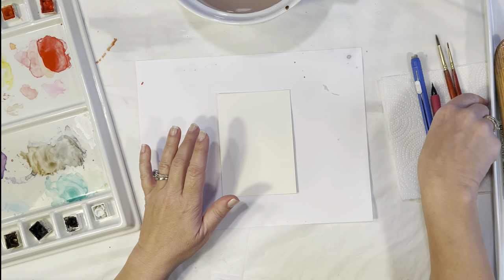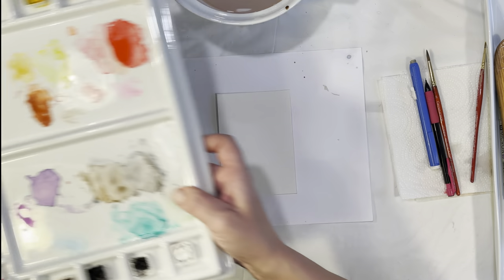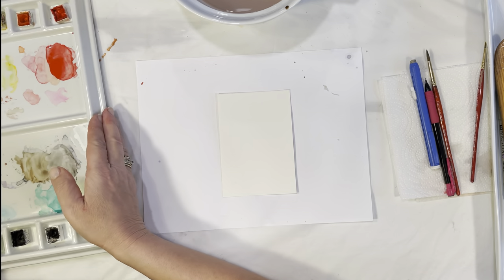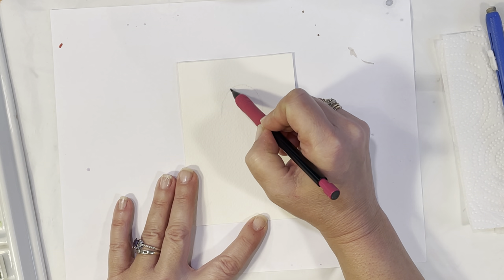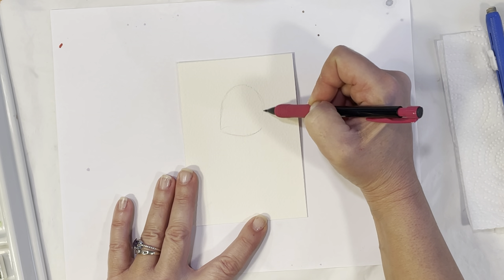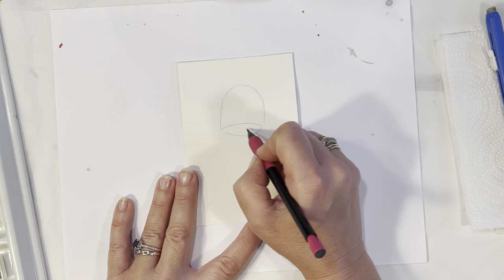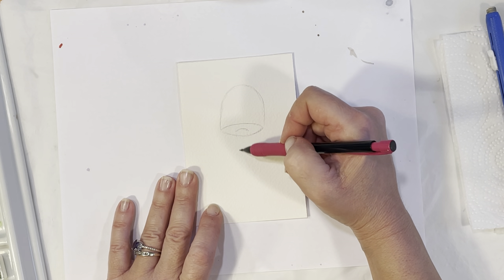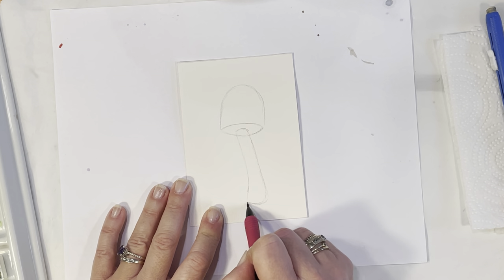Easy Watercolor Mushrooms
This video will show you how to create simple watercolor mushrooms.